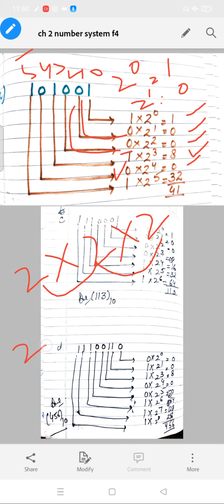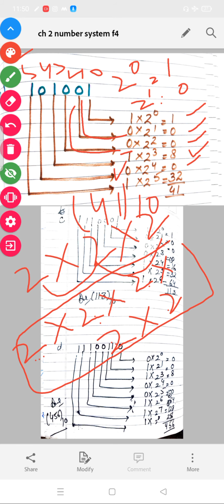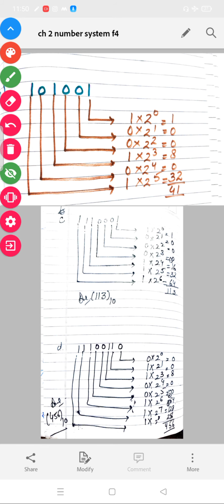class 7th ch 2 number system